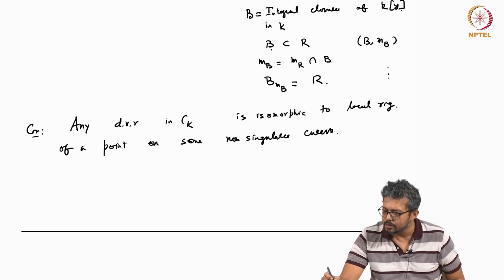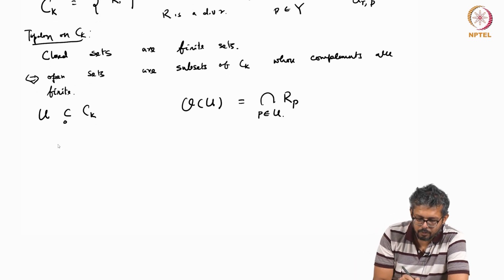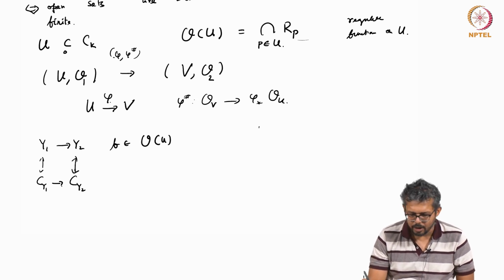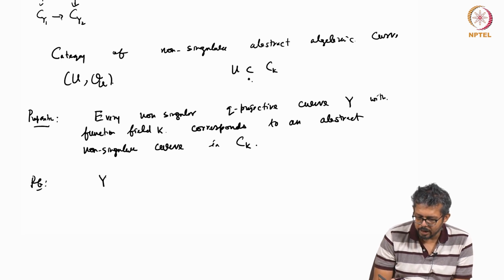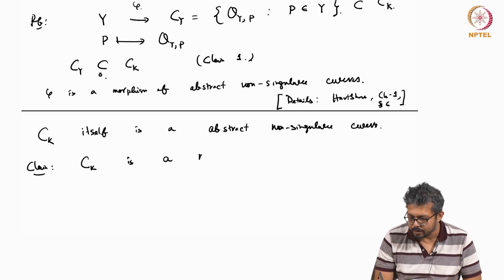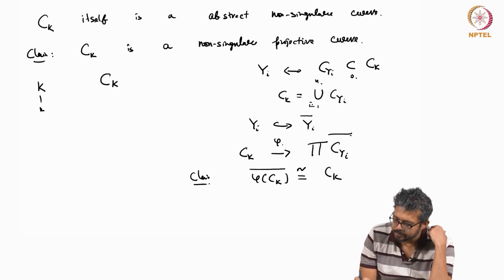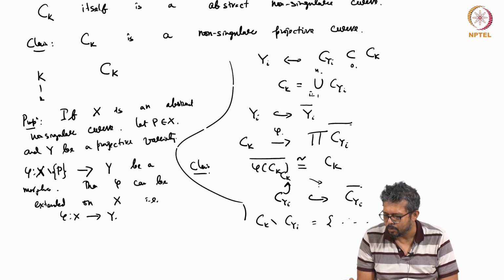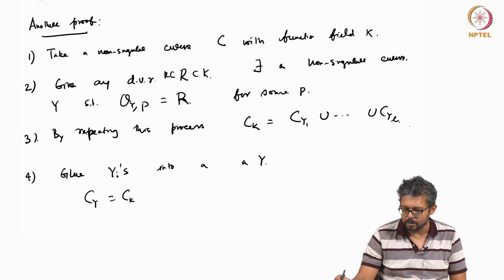Abstract Non-singular Curves : Part 2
Abstract Non-singular Curves